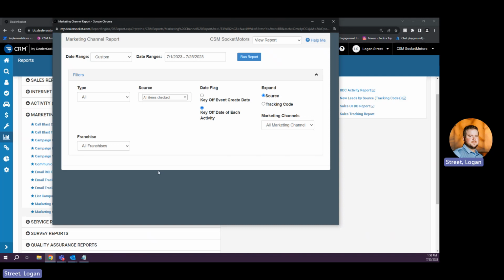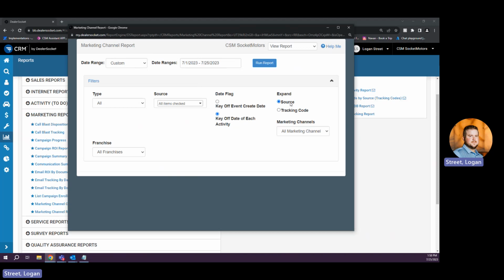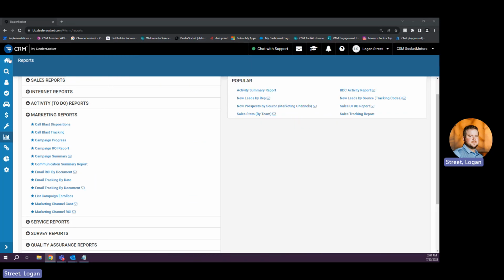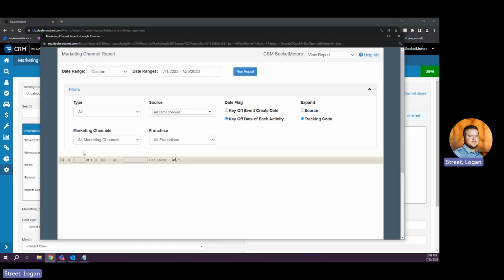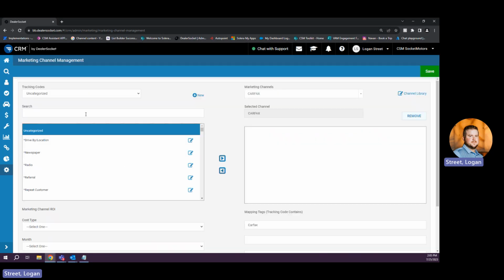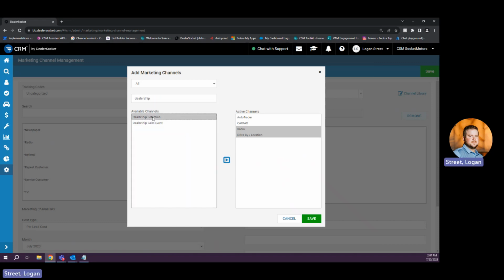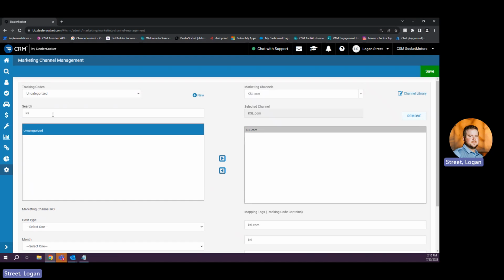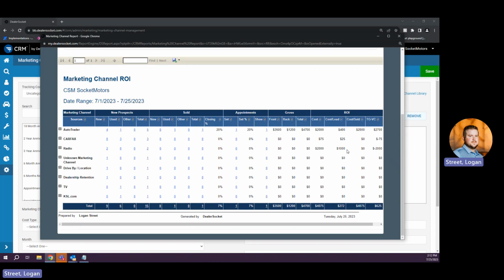DealerSocket Tips & Ticks: Utilizing the Marketing Channel ROI Report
Link Below for Official DealerSocket Help Page